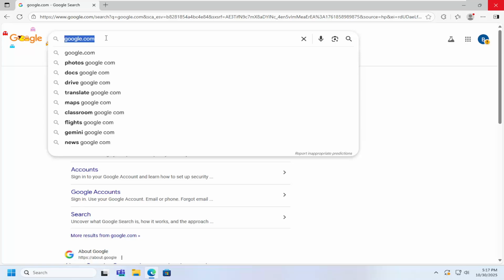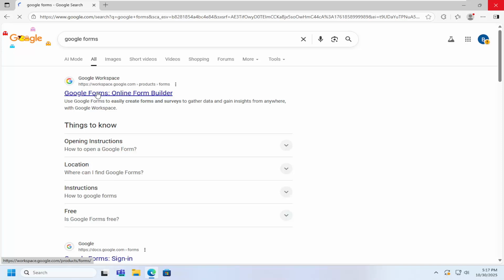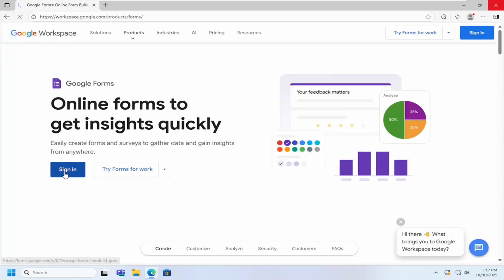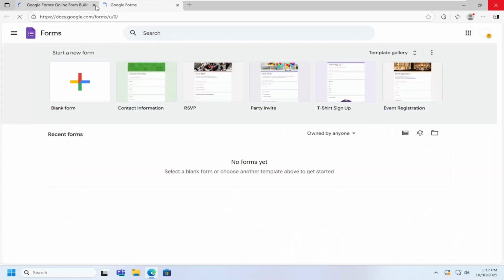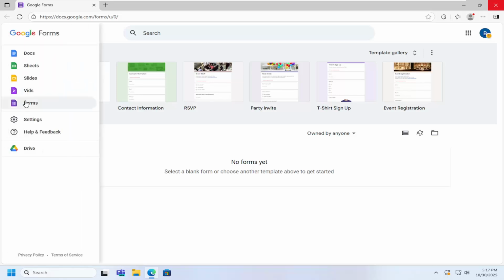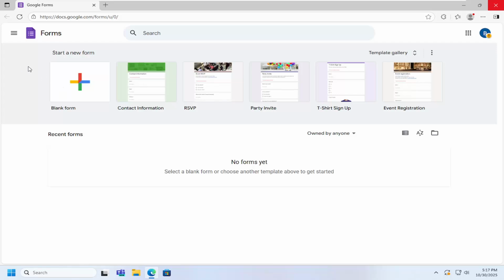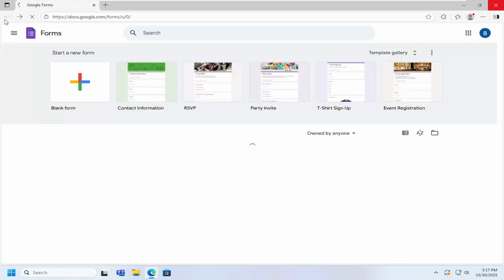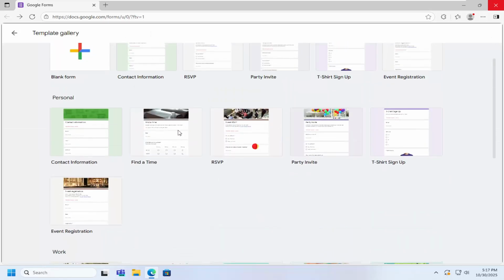How To Create A Google Form - Full Guide [Tutorial]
Creating a Google Form is a simple yet powerful way to collect information, conduct surveys, or manage registrations efficiently. This tutorial provides a complete guide on how to design, customize, and share a Google Form for any purpose. It explains how to use different question types, organize sections, and tailor the form to meet your specific needs. With Google Forms, users can easily gather data, analyze responses, and collaborate seamlessly across projects.

Issues addressed in this tutorial:
create google form
google forms tutorial
google forms full guide
how to use google forms
make a google form
google forms for beginners
set up google form
google forms tips
google forms data collection
customize google form

This tutorial is designed to help beginners and professionals alike understand how to create and manage Google Forms effectively. It offers valuable insights into form design best practices, helping you create engaging and well-structured surveys. Whether you’re gathering feedback, running polls, or managing event registrations, this guide makes the process smooth and efficient. By following the concepts introduced here, you’ll be able to create professional, user-friendly forms that enhance data collection and organization.